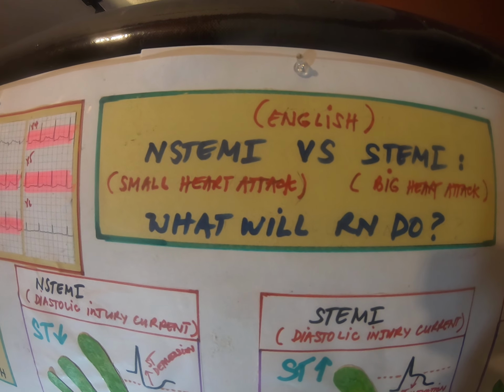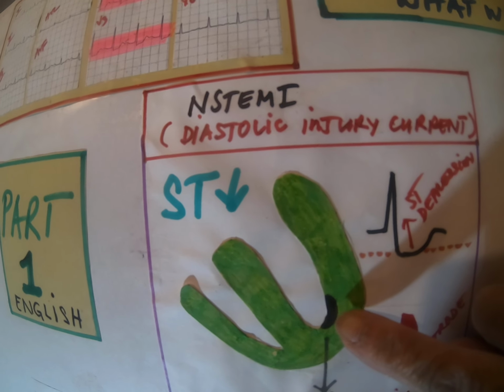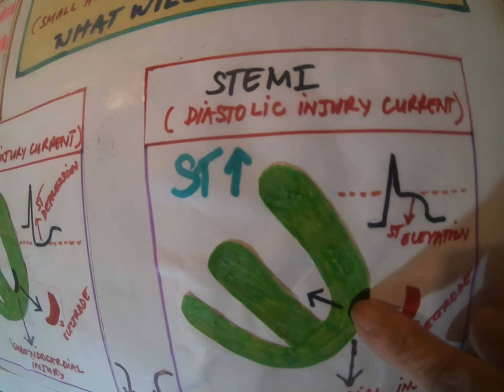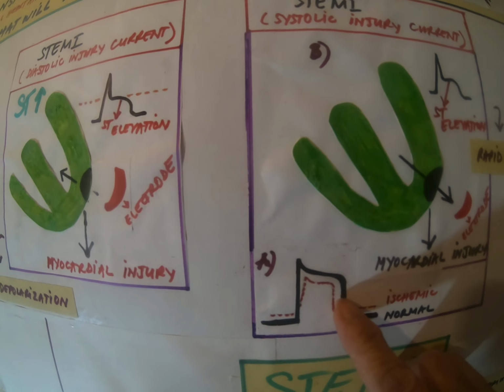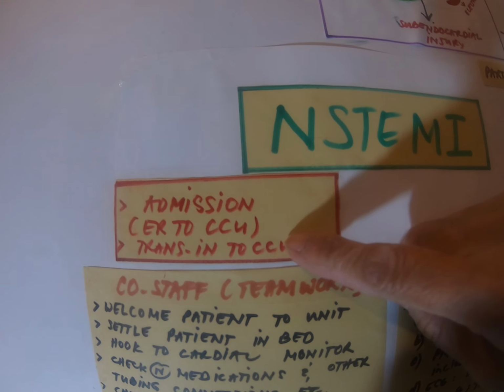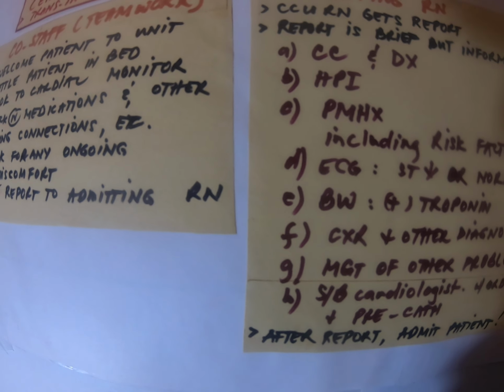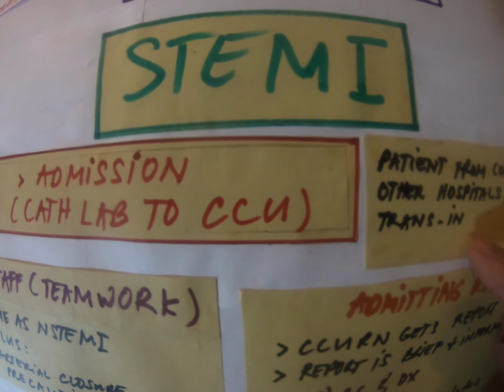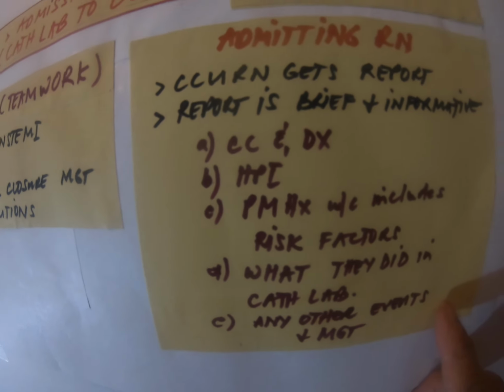(Engl-1) ST DEPRESSION OR ST ELEVATION MI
Abnormal ST formation in NSTEMI AND STEMI, ADMISSION OF PATIENT TO CCU